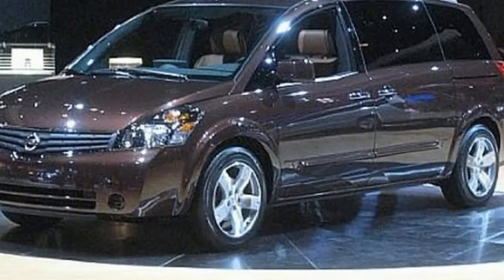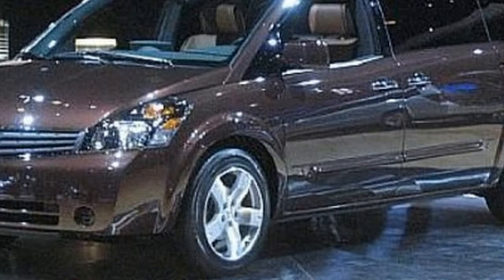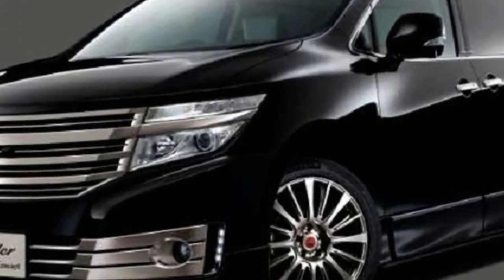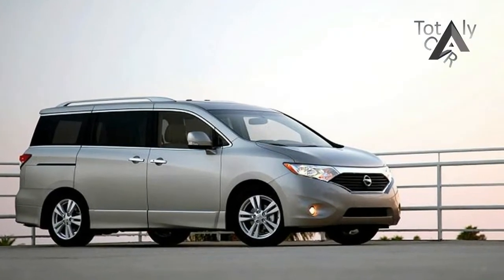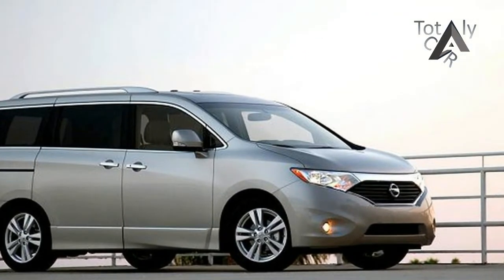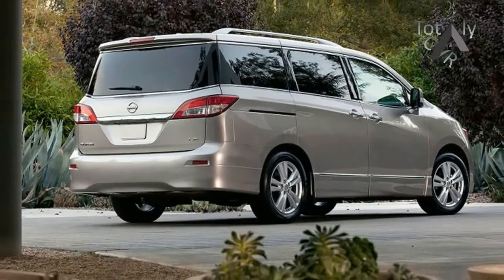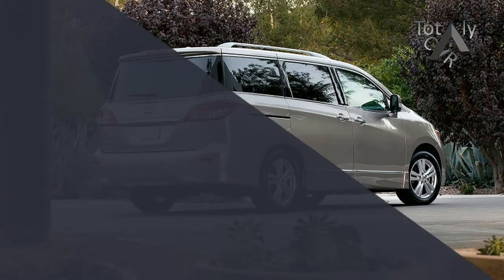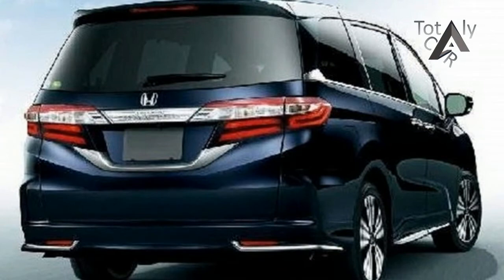WOW AMAZING!!!!2019 Nissan Quest Price & Spec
WOW AMAZING!2019 Nissan Quest Price & Spec - Here We Write About 2019 Nissan Quest Features, Specs, Engine Performance, Price, Fuel Economy, Redesign Exterior Interior, Colors, & Release Date. It’s undoubted that Nissan Quest minivan has changed into a car brand to reckon owing to its stalwart human anatomy and remarkable quality. As more folks keep their pockets packed able to welcome the release of the 2019 Nissan Quest minivan, the MPV car manufacturer is doing their best to equip it with all essential attributes, components and structures. The auto interior and exterior will be redesigned to go in line with the current trend. Its engine and components are programmed to fulfill the greatest performance specifications and user-friendliness. Despite the zeal and exertion applied on looking forward to this car, its release date remains surreptitious although rumors claim that it’ll soon be availed prior to the year expires. The purchase price has also not been made public although it’s estimated to start at $24,710 to $42,870.

Popular Post !